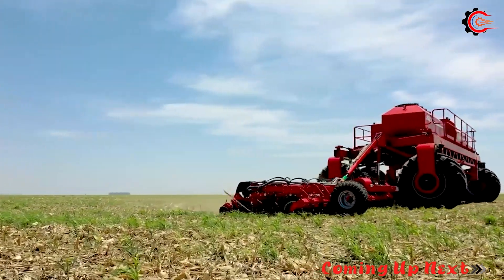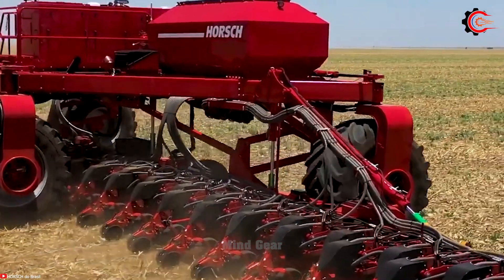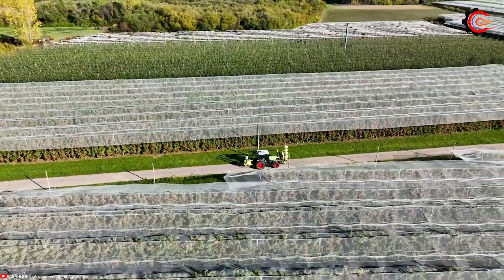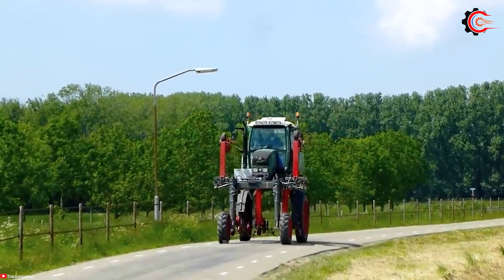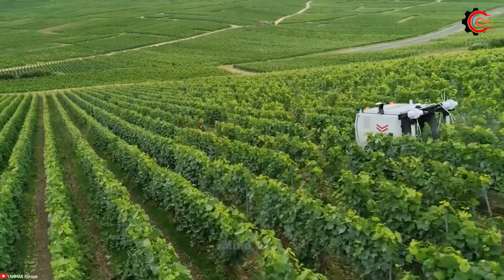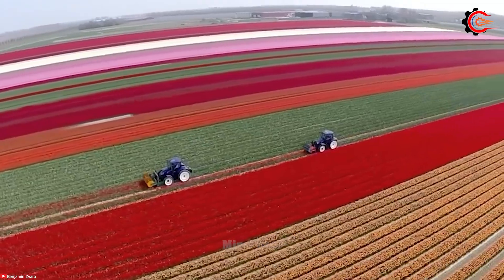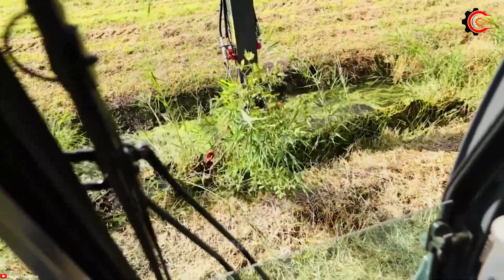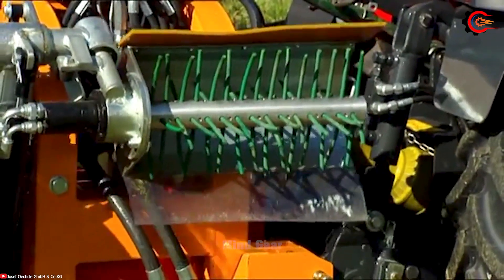Amazing 10 Most Modern Agriculture Machines Working At Another Level ▶8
In the world of modern agriculture, an astonishing transformation is underway, thanks to the advent of state-of-the-art machines and heavy equipment. These amazing machines are taking farming to unprecedented levels of productivity and efficiency. From cutting-edge precision planting and harvesting equipment to advanced soil preparation and crop management machinery, the top 10 modern agriculture machines are revolutionizing the way we cultivate the land. These remarkable machines offer precision, speed, and automation, making them indispensable tools in today's agricultural industry. They epitomize the future of farming, embracing technology to meet the ever-increasing global demand for food production. Whether it's autonomous tractors, drones for crop monitoring, or highly sophisticated combines, these machines are pushing the boundaries of what's possible in agriculture. They are setting new standards for sustainability, productivity, and innovation, reshaping the way we grow and harvest our crops. With their cutting-edge features and heavy-duty performance, these amazing machines are truly at another level, ensuring a future of bountiful harvests for generations to come. Embrace the power of modern agriculture machines and witness farming like you've never seen before.
00:00 Intro Total Agriculture Machine
00:49 Plows and Tractors
02:41 Pesticide Sprayer
03:31 Combined Rice Harvester
04:43 Harrow
05:46 Pesticide Spraying Robot
06:41 Tulip Harvester
07:37 Tree Extraction Equipment